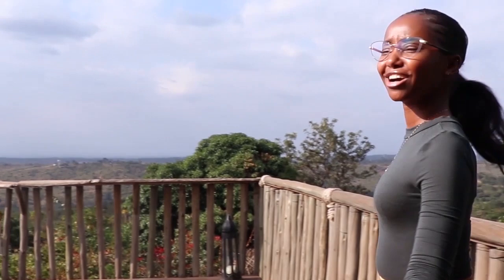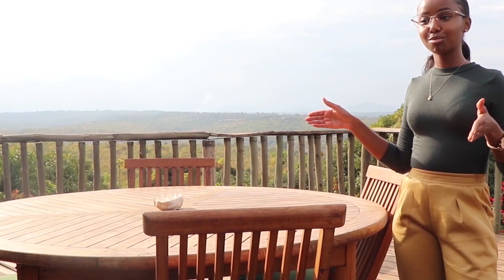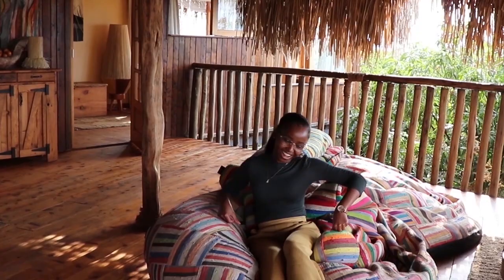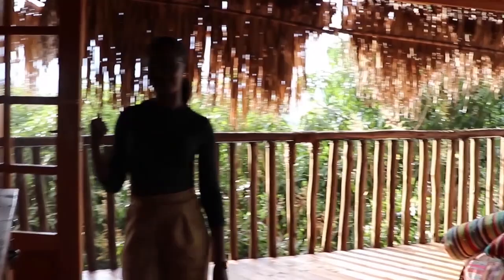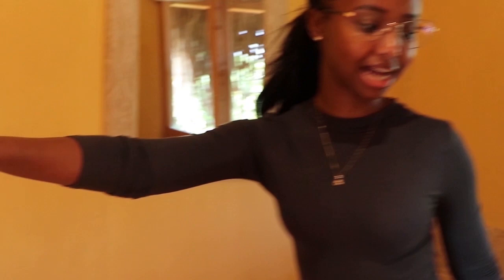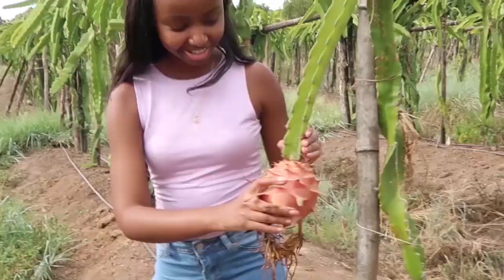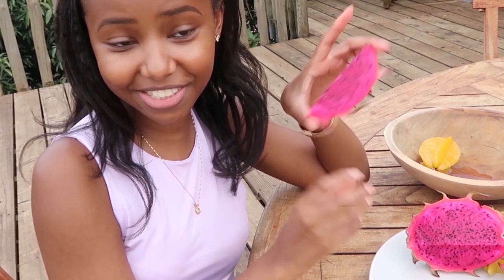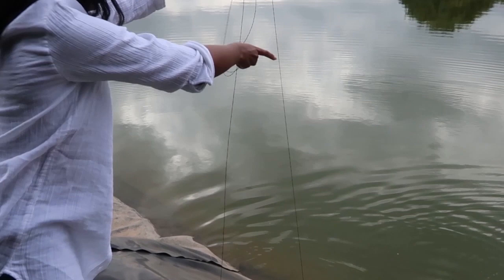TUMA PIN | OSTRICHES ARE MY NEW BESTIES // ECO FARM HOUSE, MURANG'A, KENYA // Wabosha Maxine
Have you tried Airbnb? Sign up with my link and you will get up to $34 off your first trip.

FAQ:

Camera: Canon 200D / Canon G7X / GoPro Hero 7 / Dji Mavic Mini

Lighting: Ring Light  & Softbox lights

2Timothy 1:7